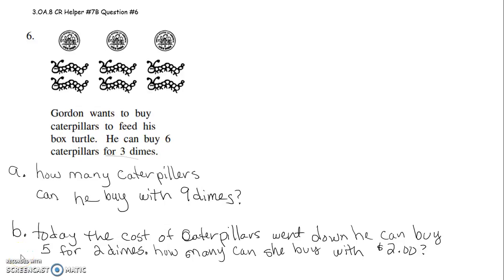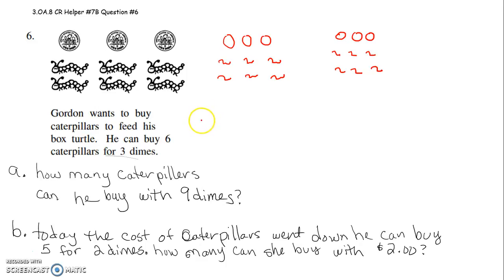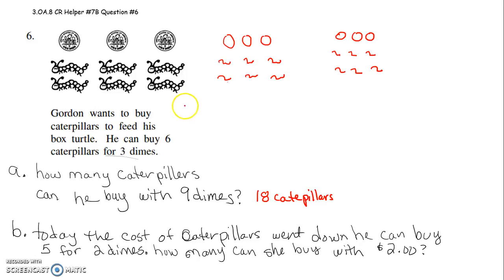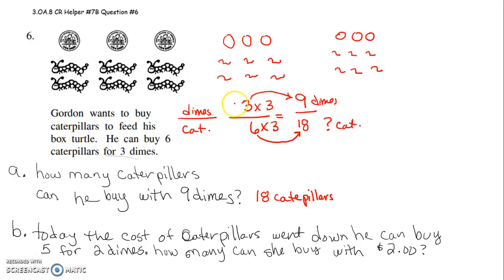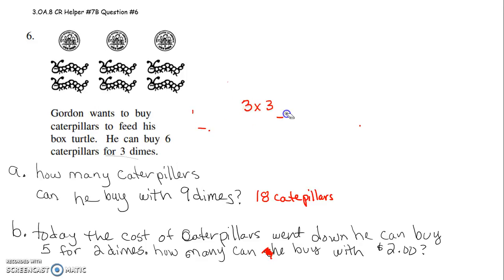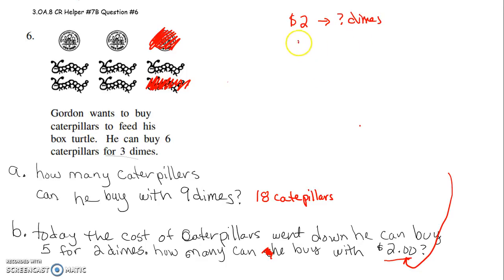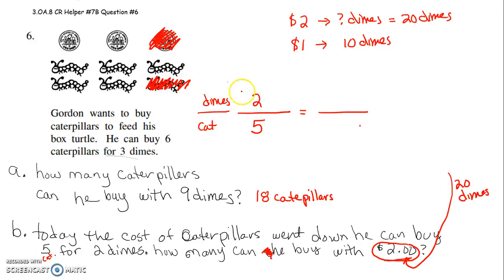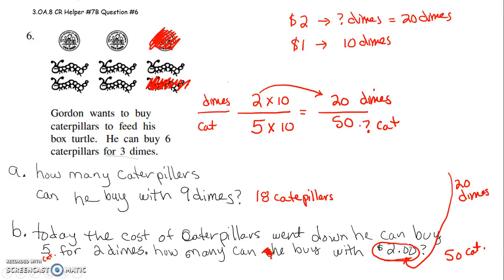3 OA 8 Grade 6 CR helper 7B question #6